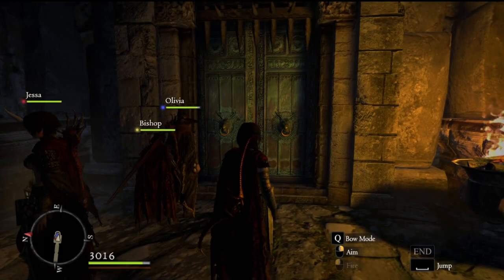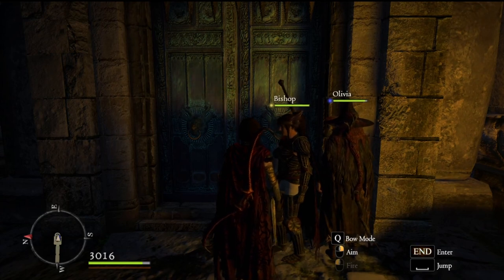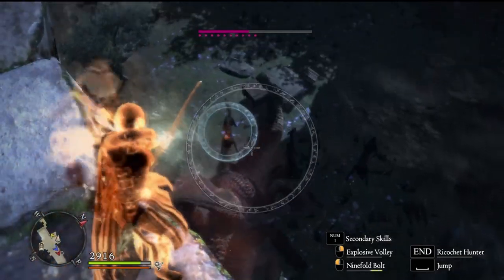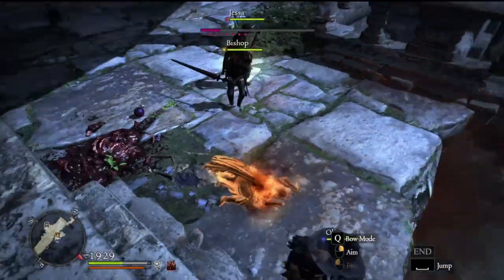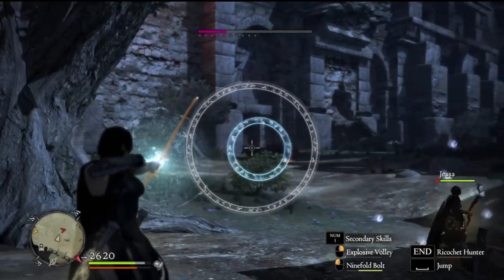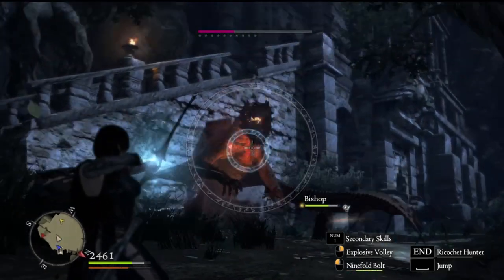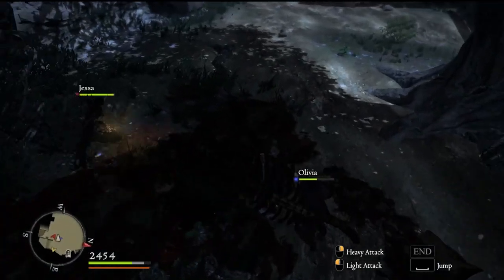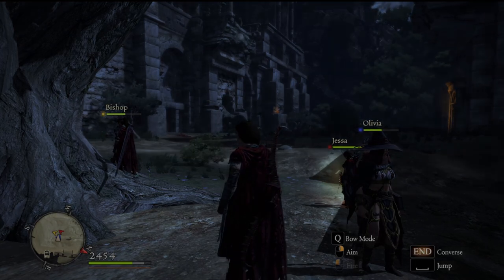Dragon's Dogma - Magic Archer Drake Encounter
The Drakes are not to difficult to take down as a magic archer. Make sure you have the explosive rivet in your ability toolbox as it is very effective against all the dragon varieties..